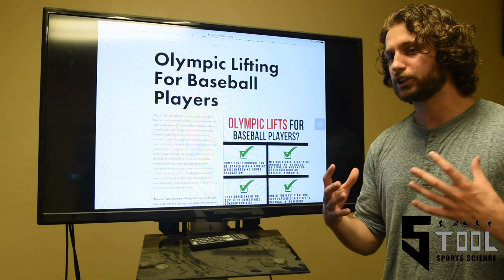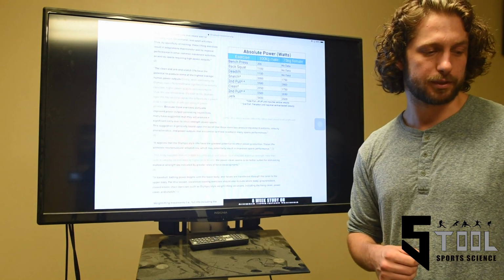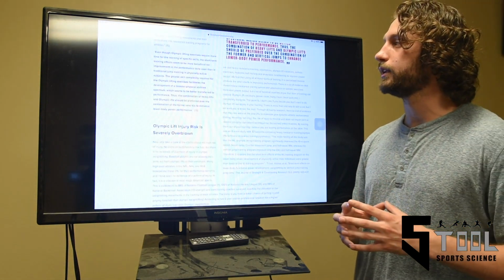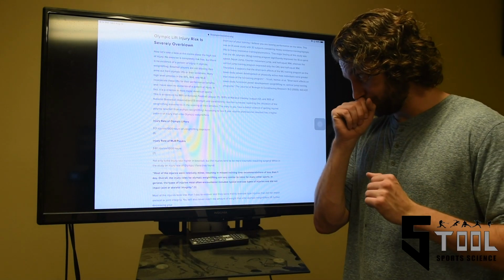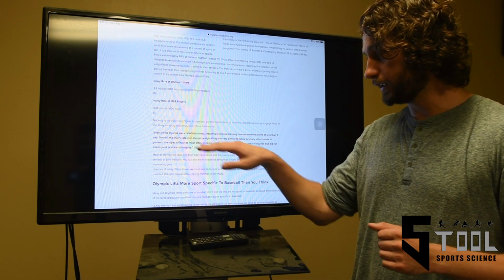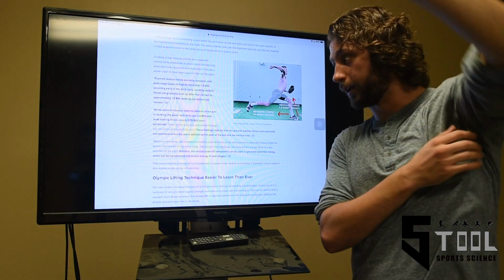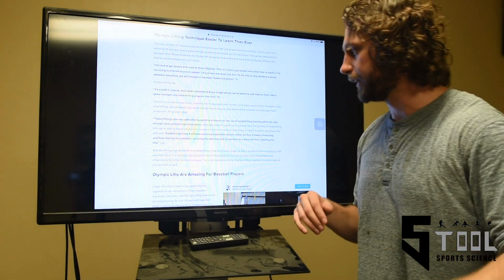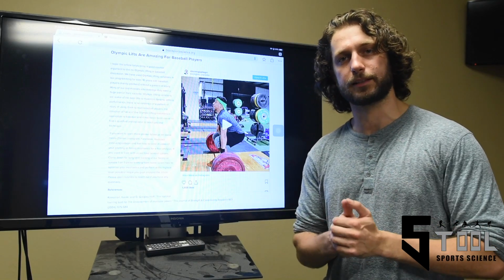Should Baseball Players Olympic Lift?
Argument for why baseball athletes should use olympic lifts. We cover why the injury risk is overblown, competent technique can be taught within 1 month, it is one of the best lifts for enhancing baseball performance (hitting, running, throwing) and how it is more sport specific to baseball than you might think.

If you guys have any questions, please do not hesitate to reach out.